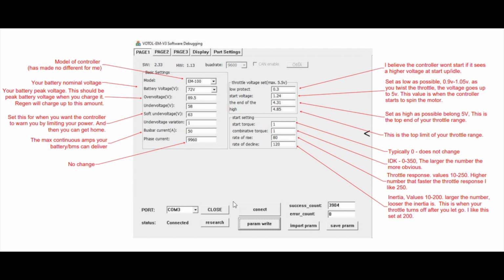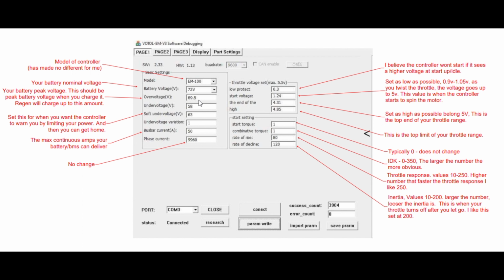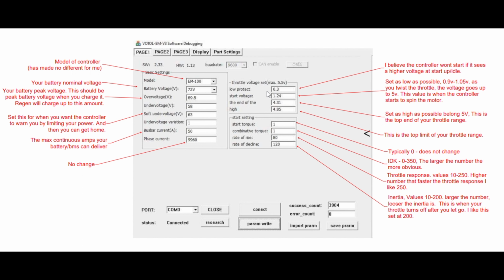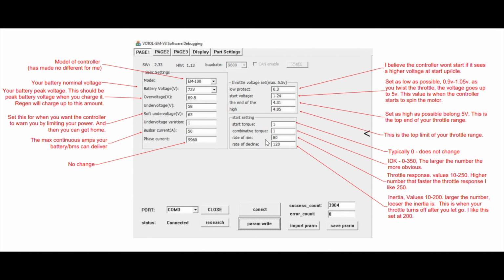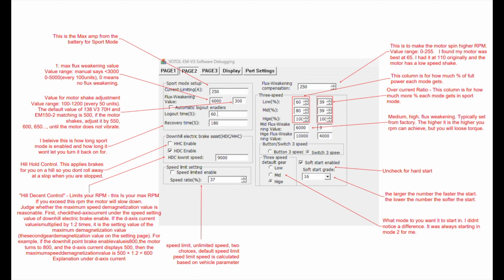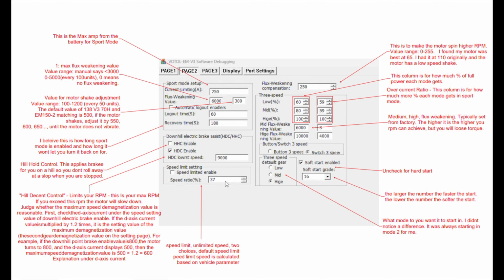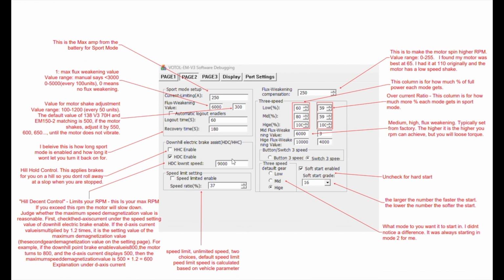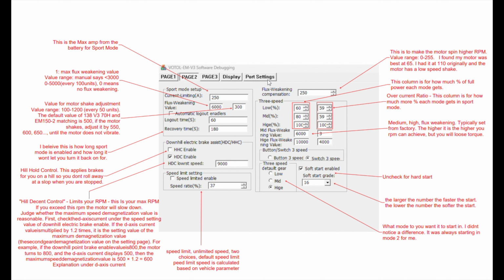Votol Em Controller Programing em100 em150 em200 electric e bike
In this video I am explaining how to program the Votol EM 200 controller. I am going thru the settings. I am constantly learning more and updating the document I have for explaining the controls. Check the pinned comment for a link to the document.

Main Camera
Main Lens
Wide Lens
Portrait lens
360 Camera
Selfie stick